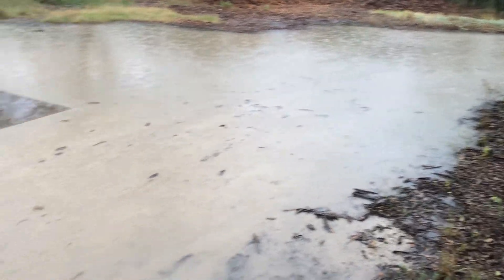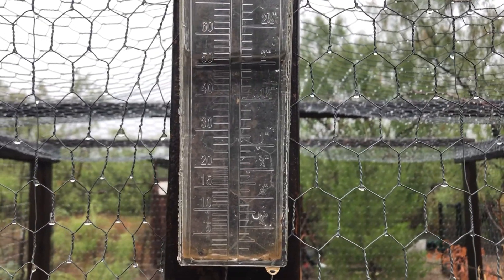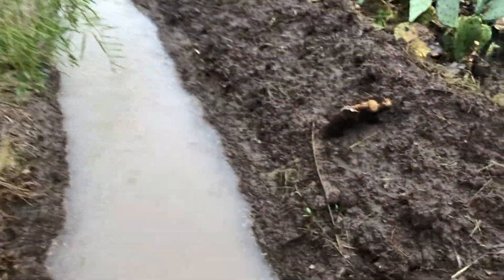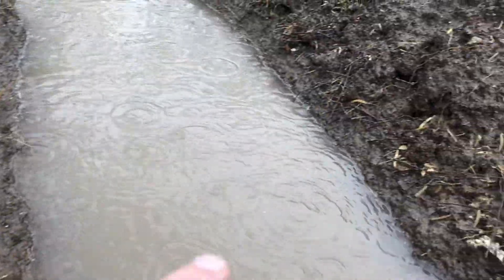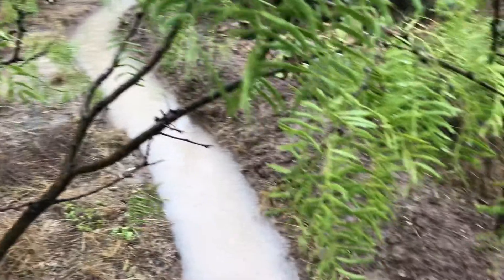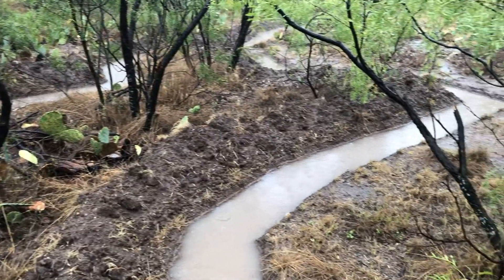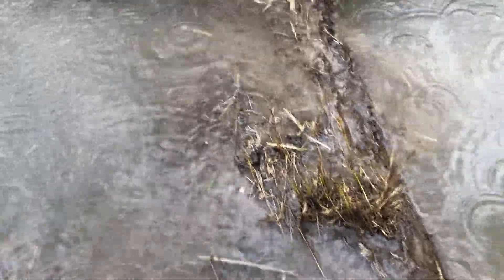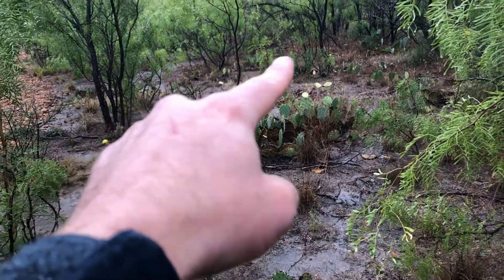Rain Documentation: 3" on 9-10-20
We received about 2" by noon, and an additional 1" by the next morning. That brings us to about 18 1/2" for the year so far. Annual average is 23", so we are at 80% for the year.